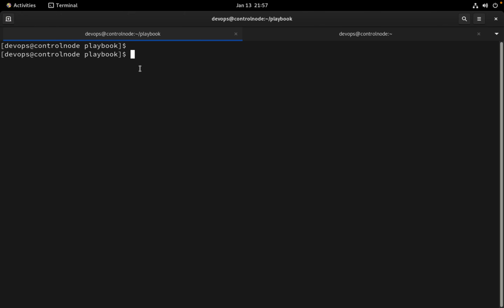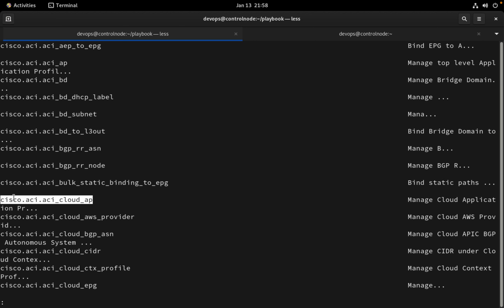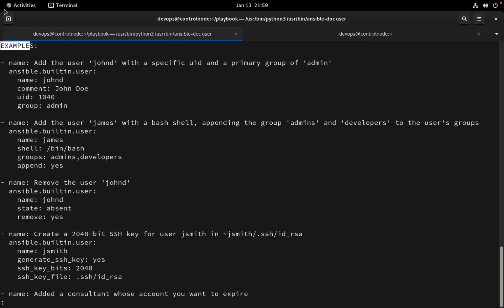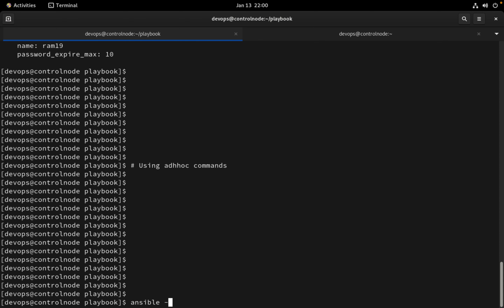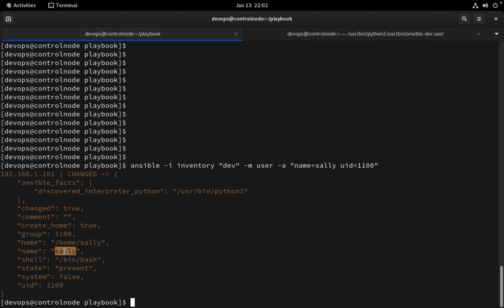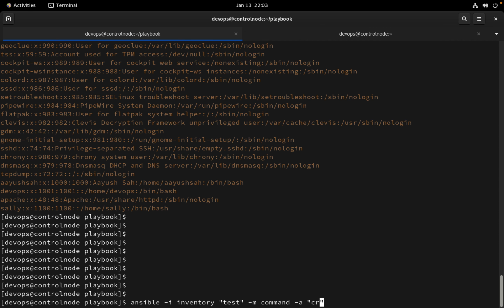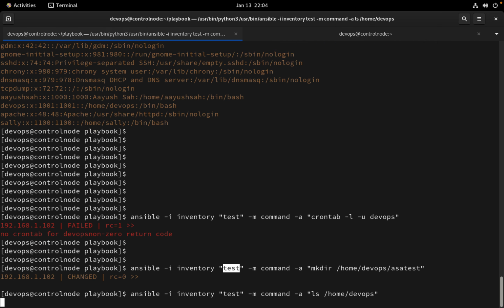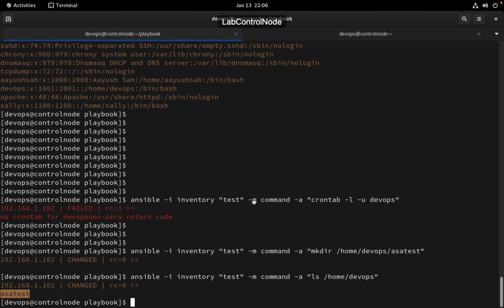Day-05 | RHCE | Module and ad-hoc commands in ansible | SysOpsNet | EX294